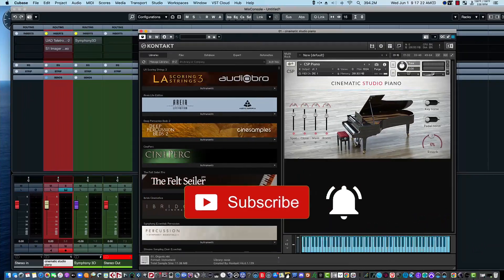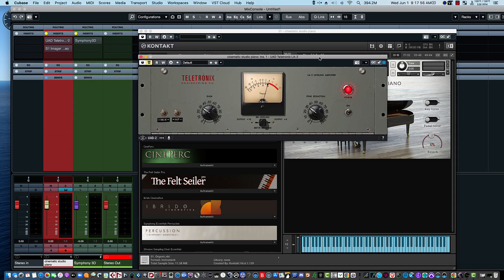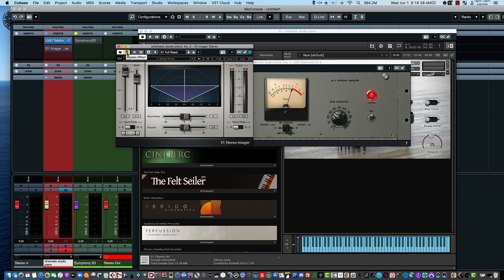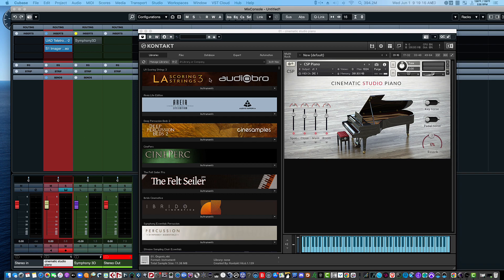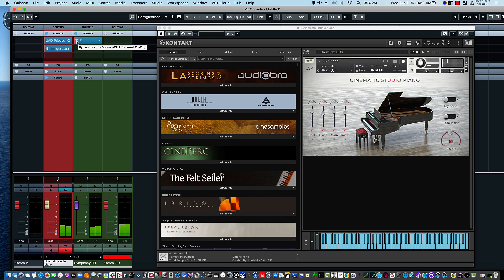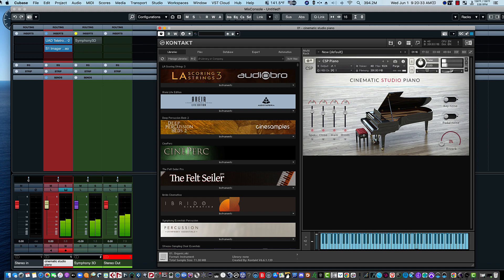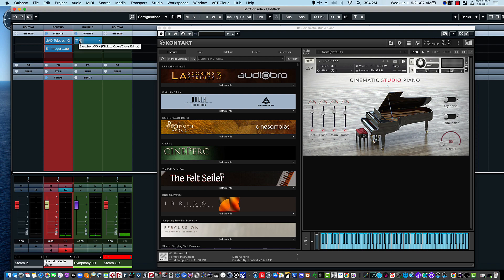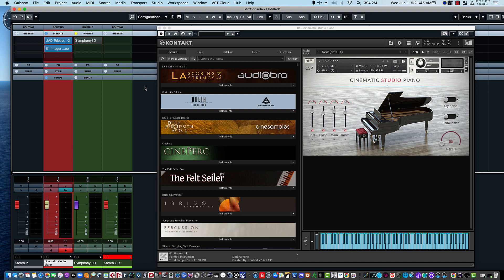How to make your piano VST sound great in a minute!